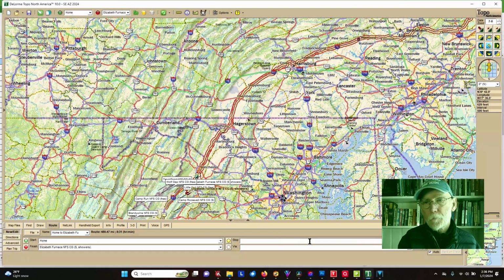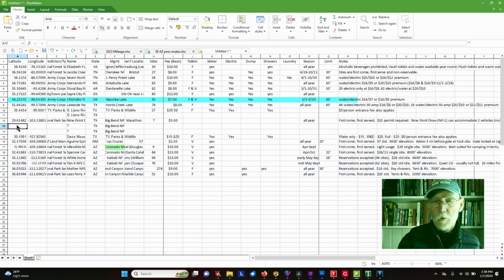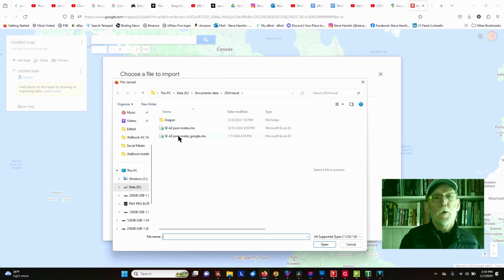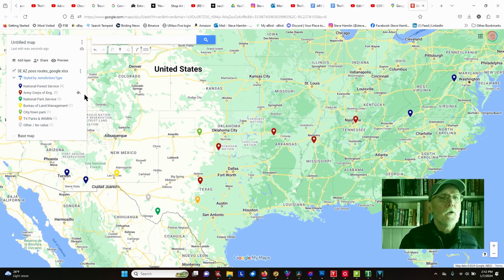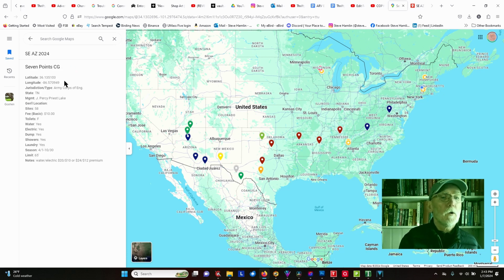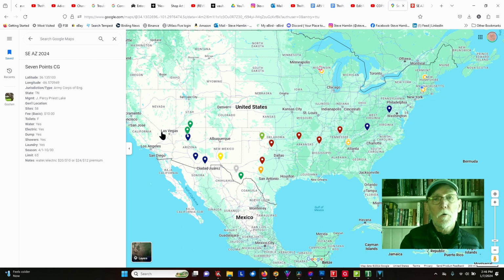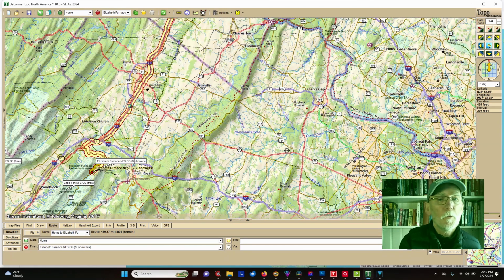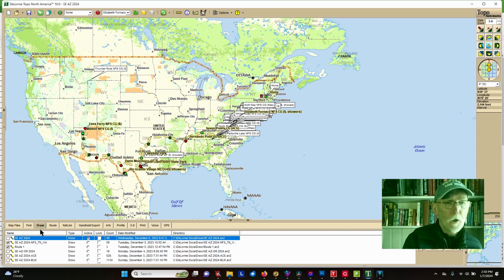Trip Planning Part Two - Spreadsheets and Google Maps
In this, the conclusion of a two-part video, I describe how I use the data from the spreadsheet itinerary I created in part one to develop a custom Google map.  I also describe how I use the Google map and other map and data products developed during the planning process as we travel.

After filming this, I checked into offline mapping options.  I found very few, and none that have the features I find most valuable in the DeLorme product.  GIS software might be an option, but the learning curve is pretty steep.